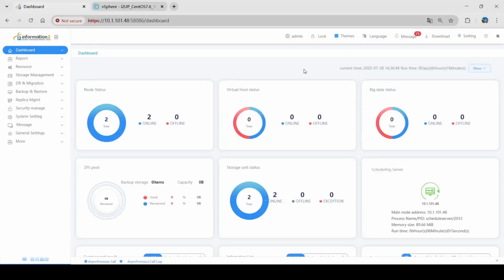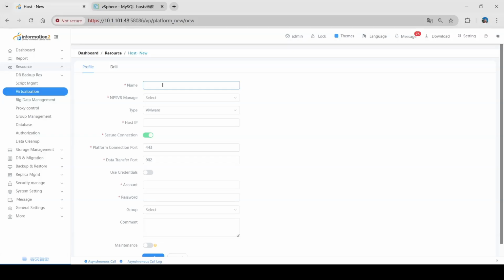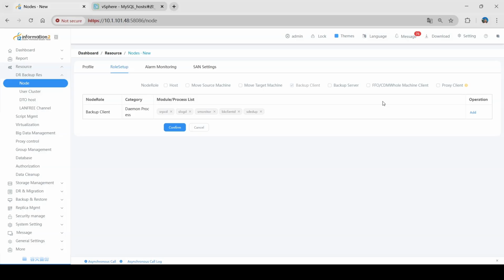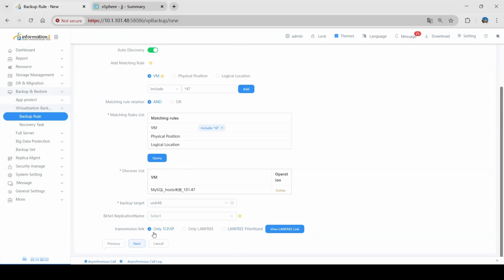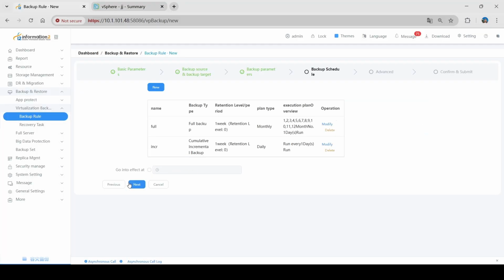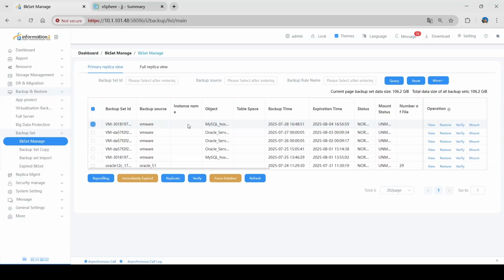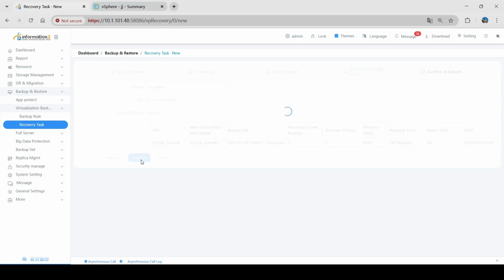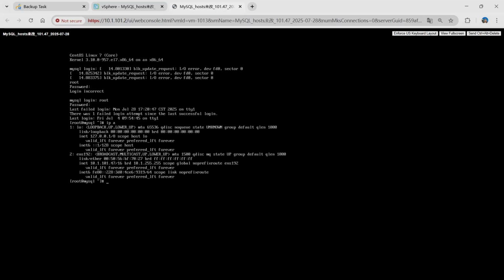i2Backup - VMware Backup & Recovery Live Demo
Hey there! In this video, we're diving into the world of VMware virtual machine management with a powerful tool - i2Backup. 🚀
If you've ever worried about losing crucial data in your VMware virtual machines due to system glitches, hardware failures, or accidental deletions, i2Backup is here to save the day. We'll walk you through every step, starting from setting up i2Backup to work seamlessly with your VMware environment. You'll learn how to create comprehensive backup plans, choose the right backup destinations, and initiate the backup process with just a few clicks. 💻
But that's not all! We'll also show you how to restore your virtual machines in case of an emergency. Whether it's a full system restore or selectively recovering specific files, i2Backup makes the process incredibly straightforward. With its intuitive interface and advanced features, you don't need to be a tech wizard to master it.
By the end of this video, you'll have the confidence to safeguard your VMware virtual machines and ensure business continuity. So, let's get started on this journey to data security with i2Backup! 🛡️